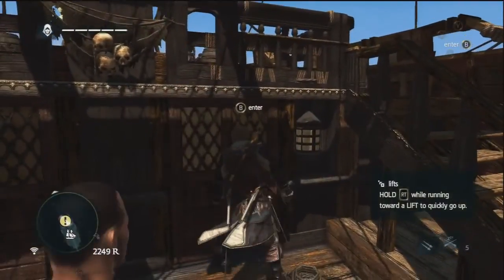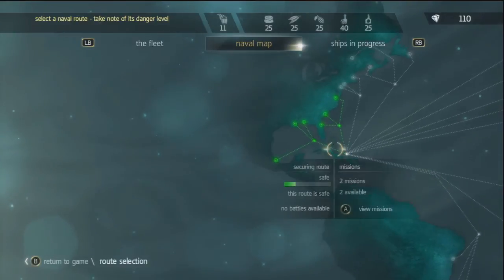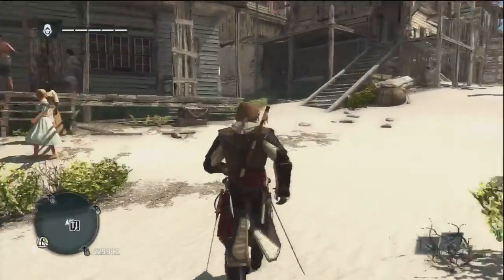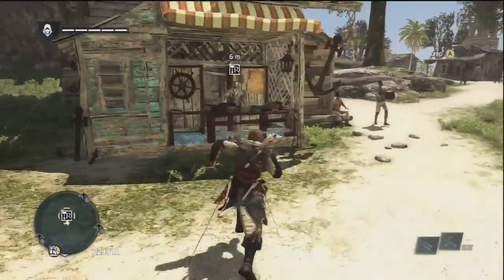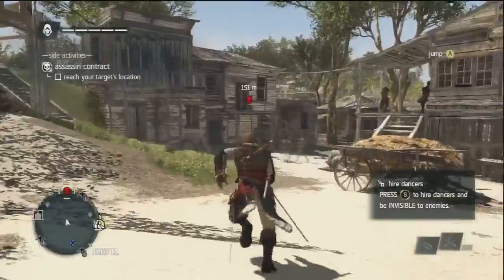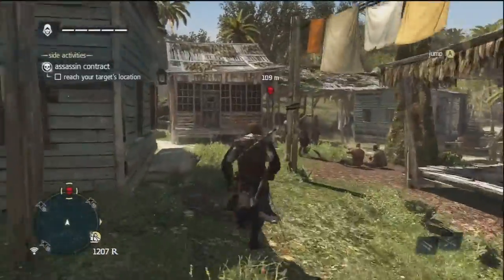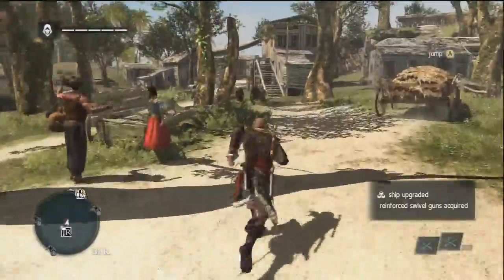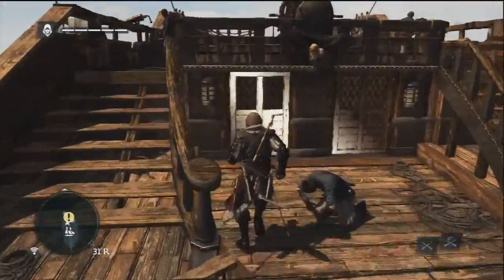Assassins Creed 4 Black Flag Ep.21 Kenway's Fleet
Now that i got my uplay passport i can do this luckily i got it for free even though i didn't use the code but its w.e im just glad they where willing to replace my code that didn't work for some reason